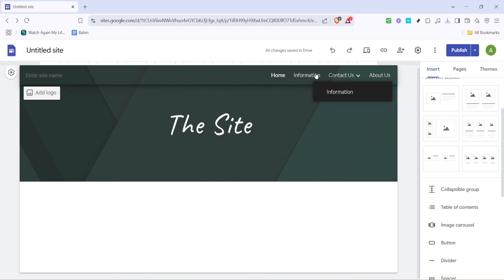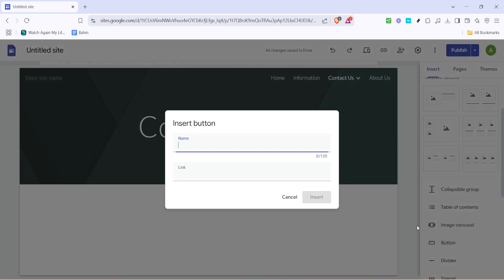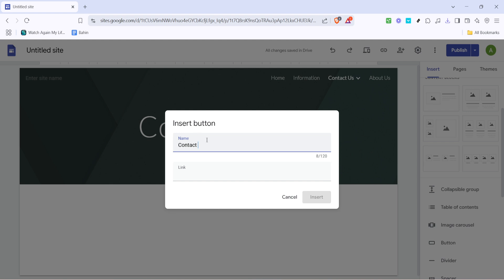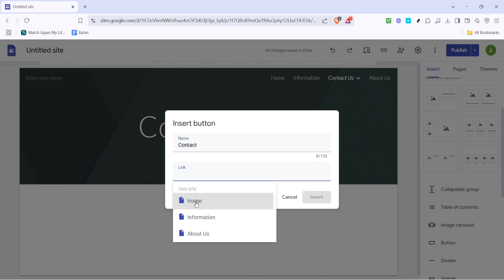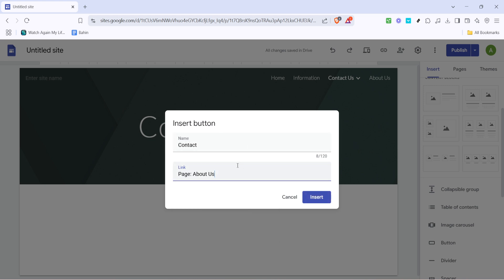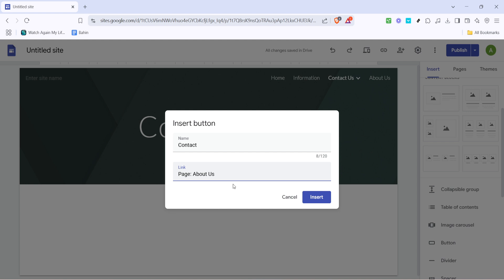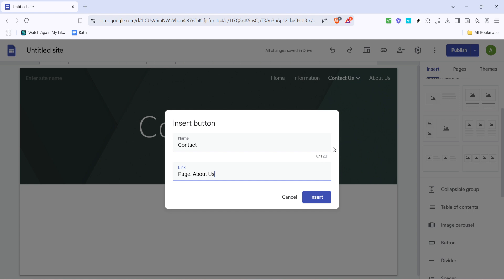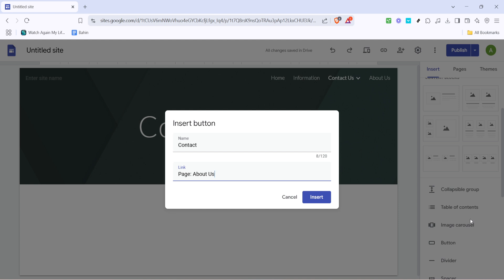How to Link to the Section on the Same Page Google Sites (Full 2025 Guide)